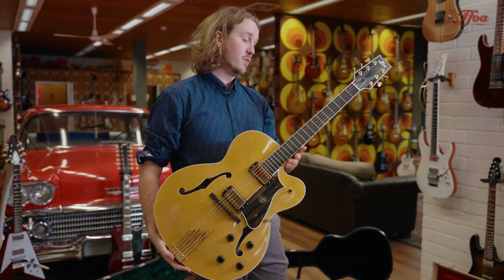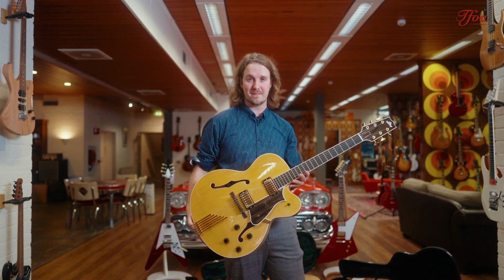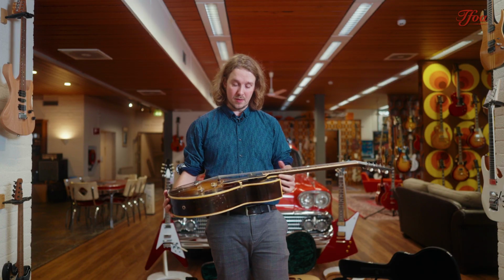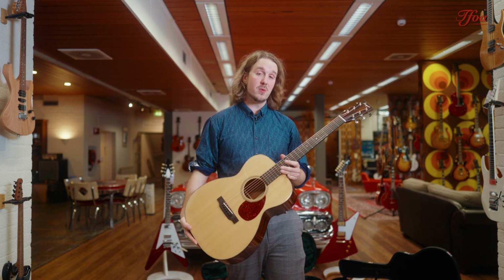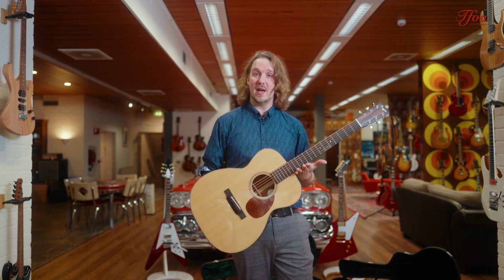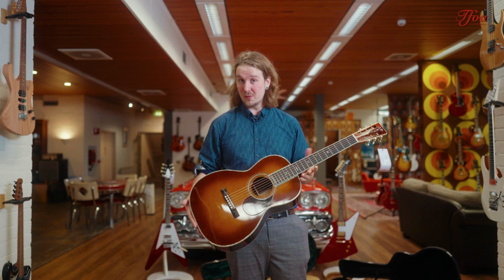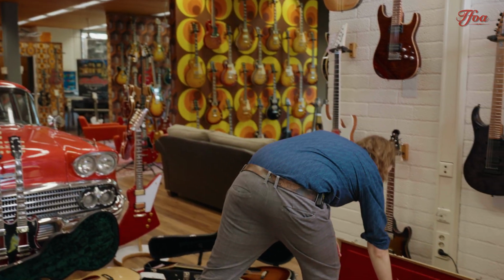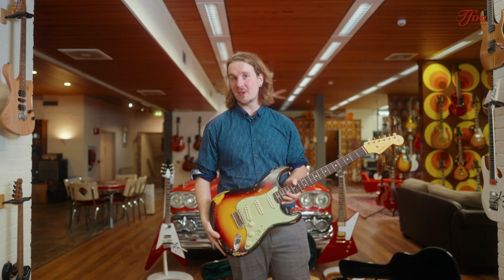1953 Gibson ES175 & Martin 0042 Stagecoach John Mayer | New Arrivals #239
🎸 Hey folks! While Coen is still on daddy-duty, Maico will be taking over for this weeks episode of New Arrivals! You know the drill: Five of our favourite guitars, saved especially for you to become available at 04:00 P.M. sharp.

"New Arrivals" every Friday @ 16:00! / New video every Monday @ 16:00!

Want more TFOA? Check out the links below to see where you can find us.

More guitar goodness with less talking and more playing?

00:00 - INTRO
00:07 - Heritage Eagle Classic Specs
01:14 - Heritage Eagle Classic Demo
01:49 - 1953 Gibson ES175 Specs
02:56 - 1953 Gibson ES175 Demo
03:20 - Bourgeois OM Specs
04:31 - Bourgeois OM Demo
05:06 - Martin 0042 JM Specs
06:08 - Martin 0042 JM Demo
06:47 - Fender Masterbuilt Andy Hicks Specs
07:45 - Fender Masterbuilt Andy Hicks Demo
08:21 - Black Friday!!